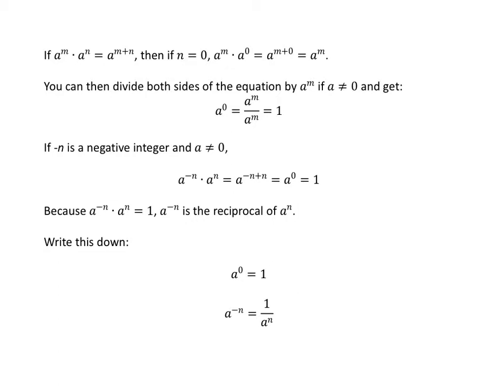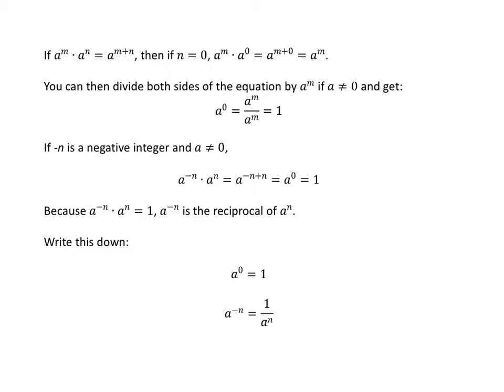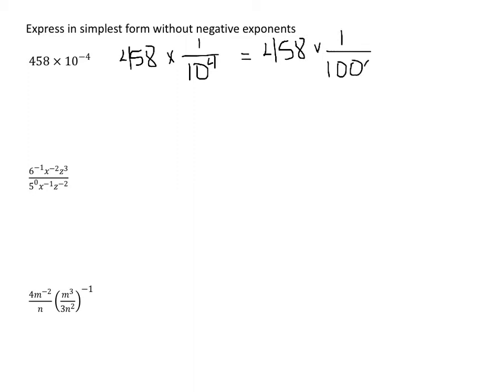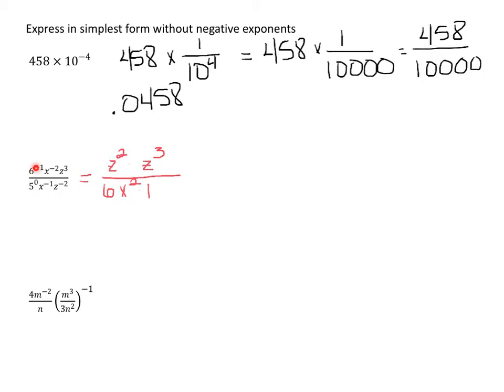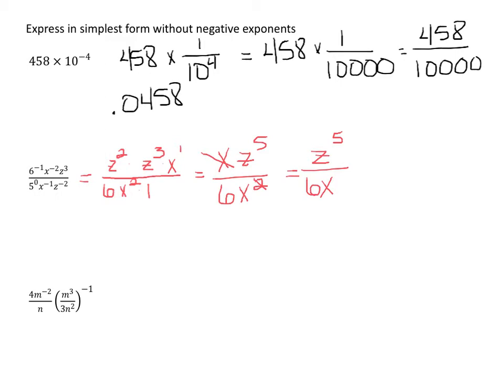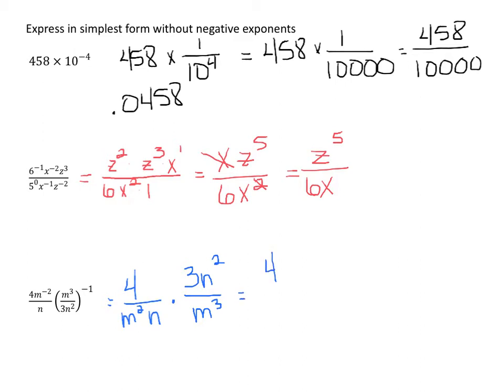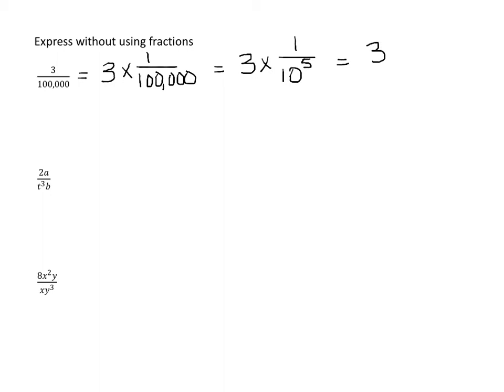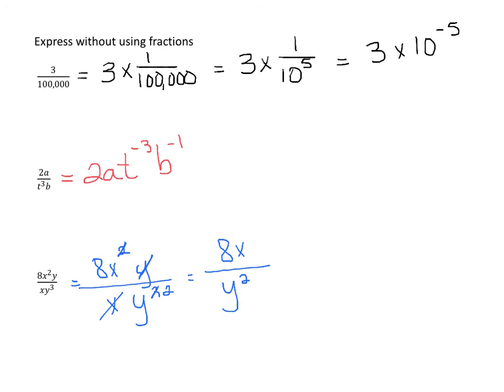HA2T 5 2